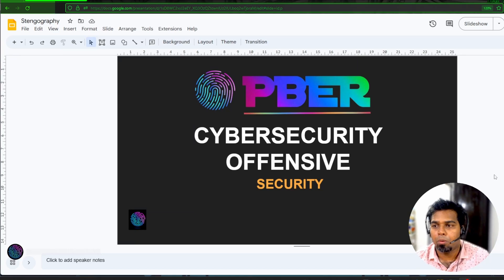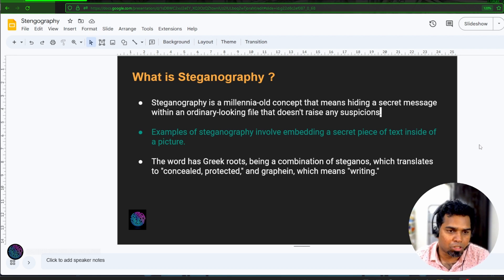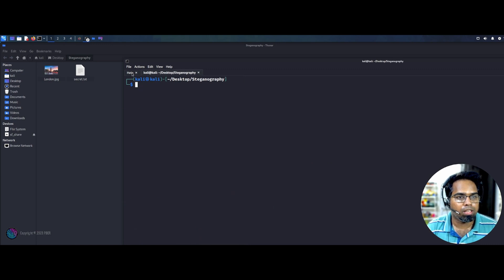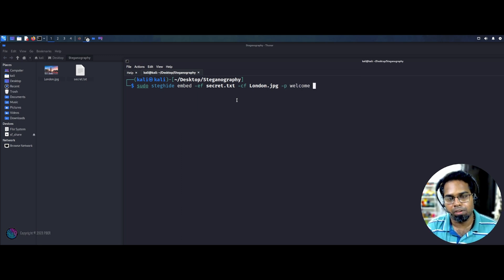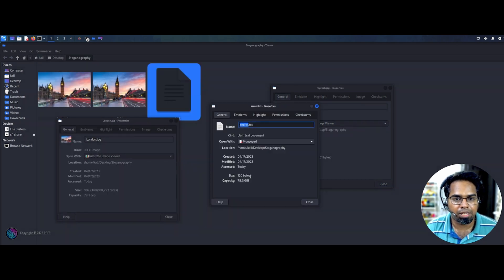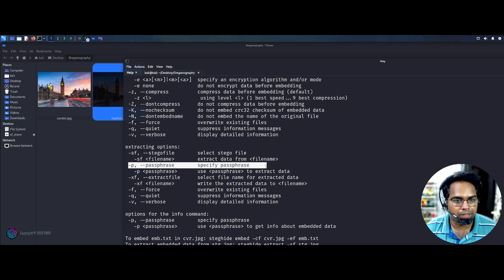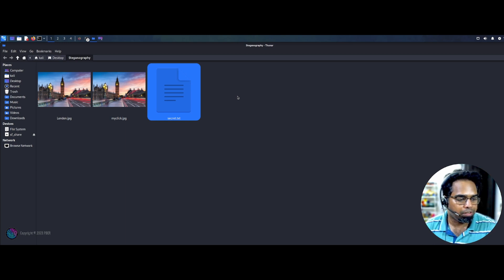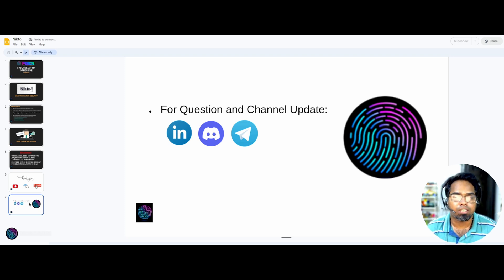How to hide data in image using steganography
In this video, I am going to teach Stenography.